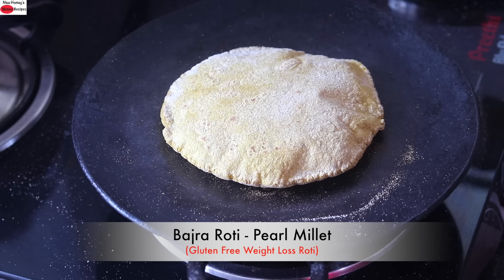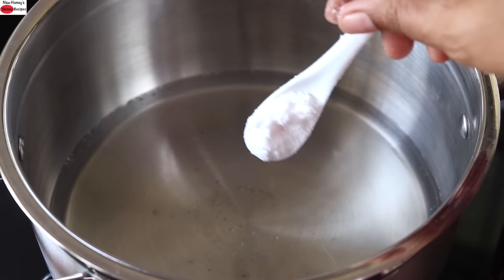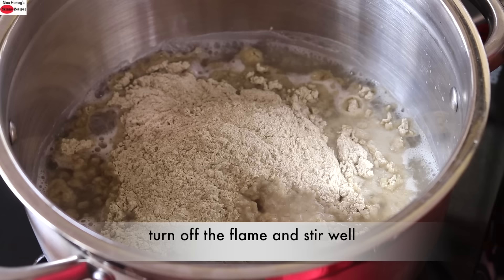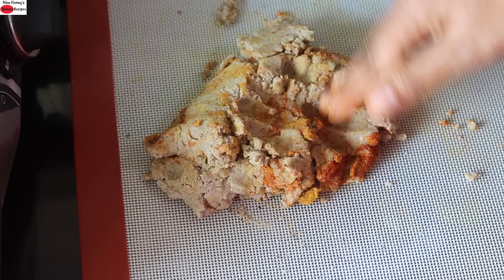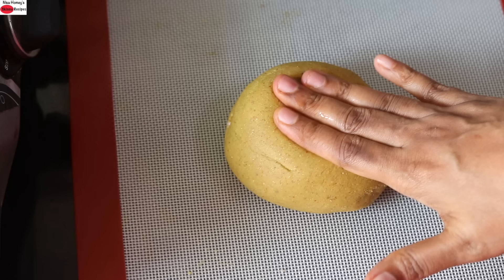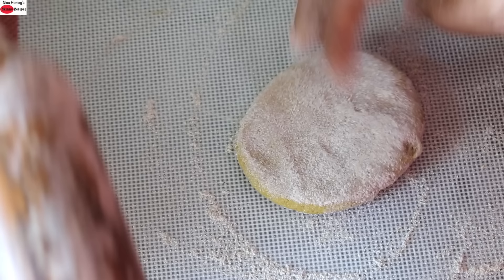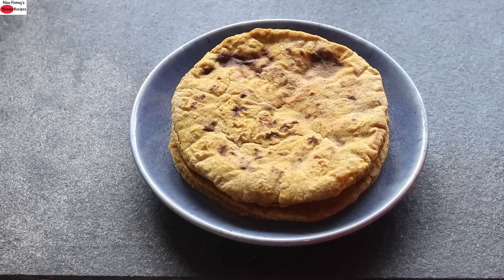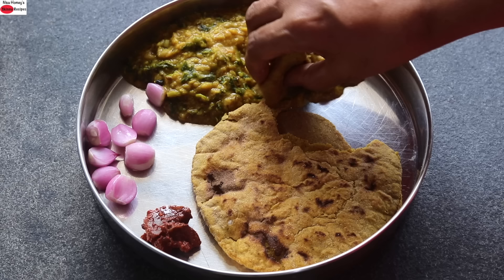Bajra Roti - Tips To Make Soft & Thin Masala Bajra Roti Recipe - Gluten Free Roti | Skinny Recipes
bajra roti recipe, how to make thin and soft bajra roti, masala bajra roti, gluten free roti for weight loss, diabetic diet, pcos diet. Bajra roti is a healthy roti for weight loss and weight management.
Ingredients: 1 cup bajra flour, 1 cup water, pink himalayan salt as needed, 1/2 tsp turmeric powder, 1/2 tsp kashmiri chilii powder, 1/2 tsp black pepper powder, 1/4 tsp amchur powder.
Desi ghee as needed when serving.

Things I Love To Use:
The sauce pot I used
Organic Bajra Atta

XoXo
Nisa